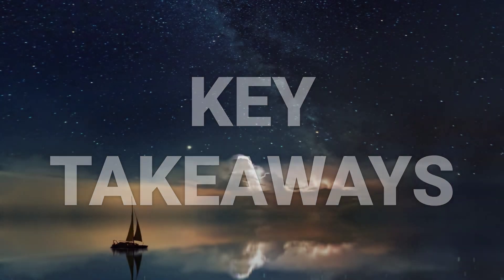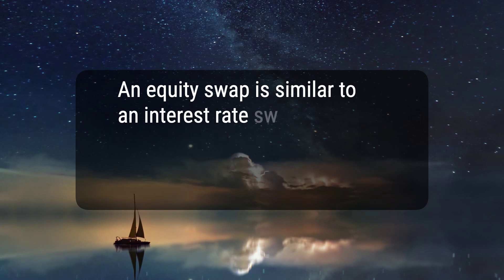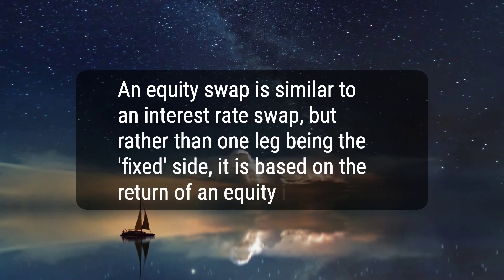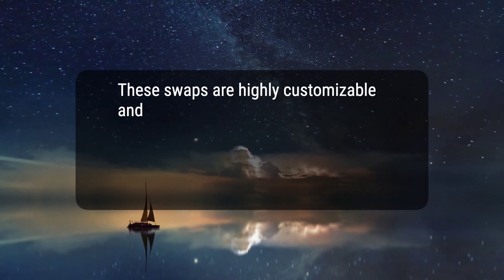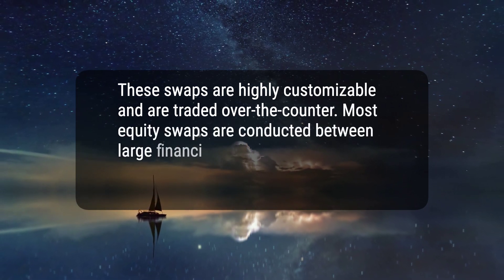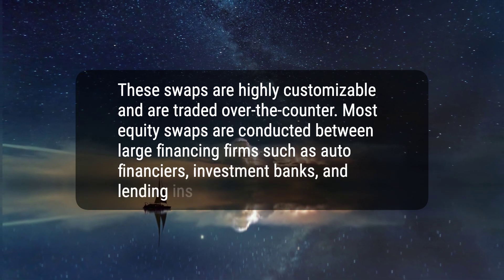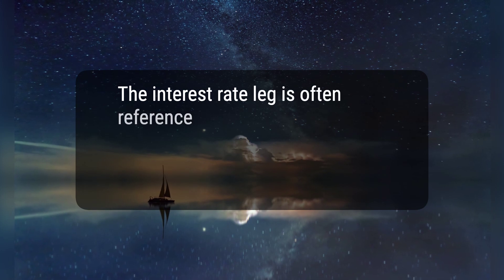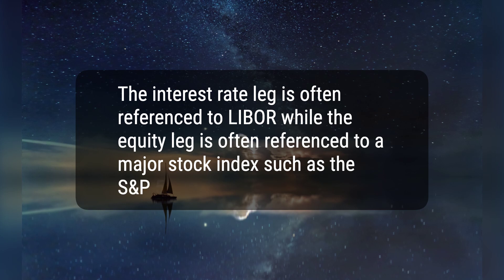What Is an Equity Swap?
An equity swap is a financial agreement where parties exchange future cash flows, similar to an interest rate swap but based on the return of an equity index. Most are traded over-the-counter and are conducted between large financing firms.
3d1f